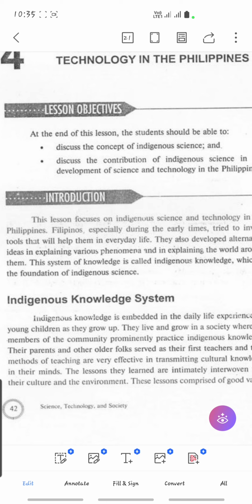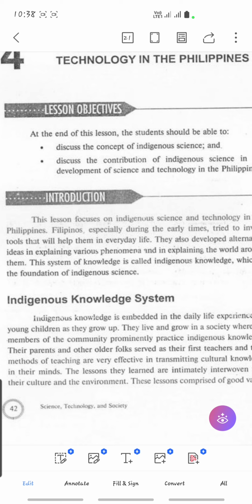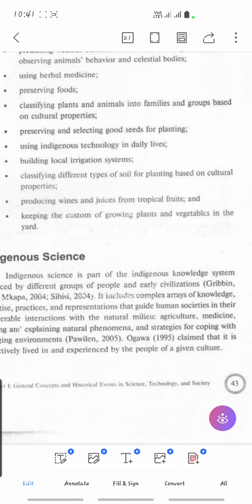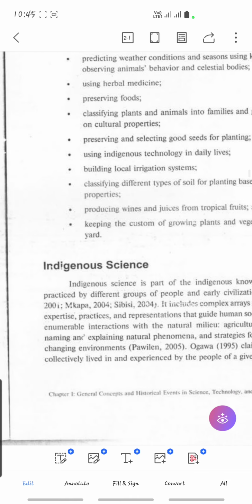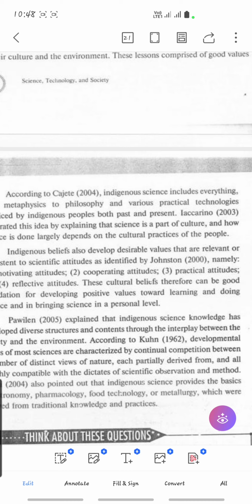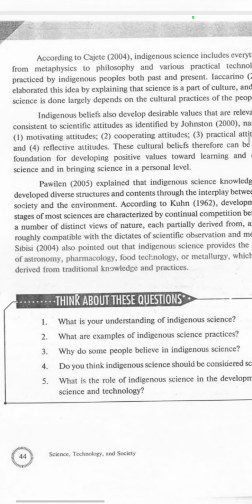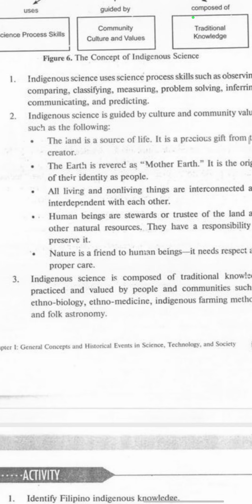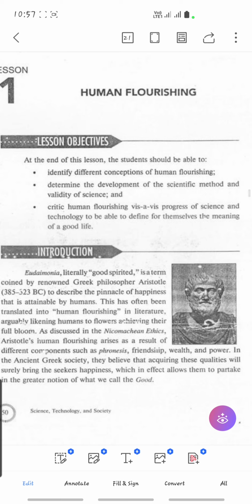Lesson 4 Indigenous Science and Technology in the Philippines (STS )